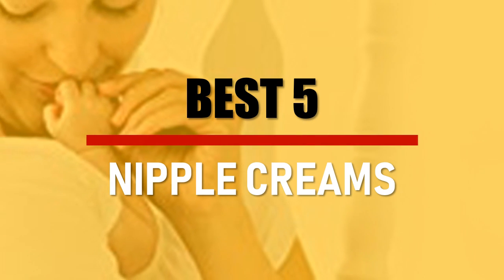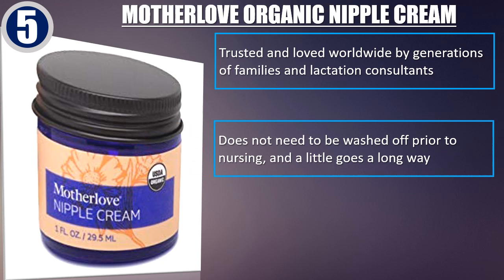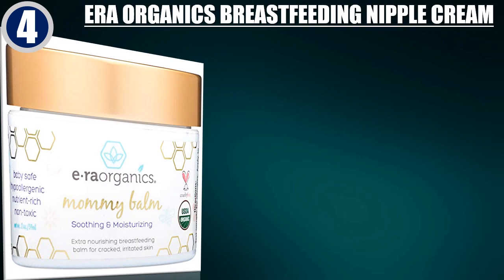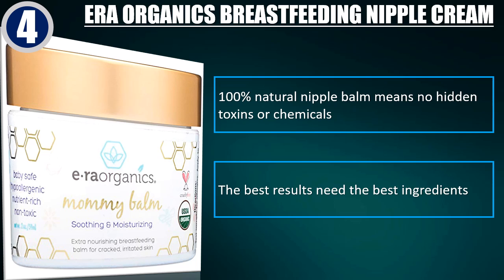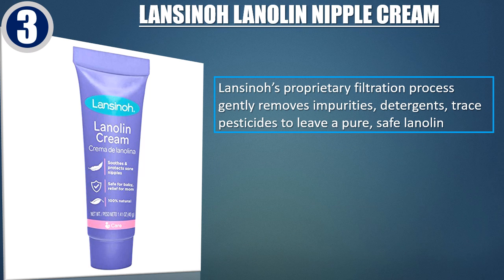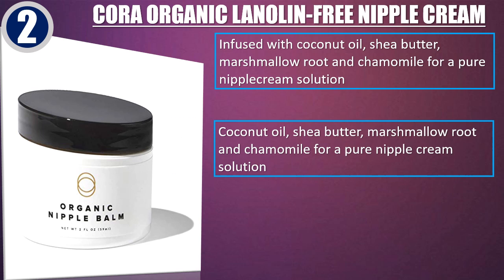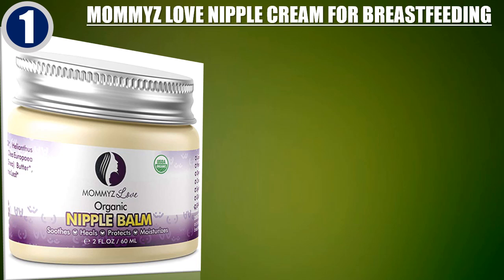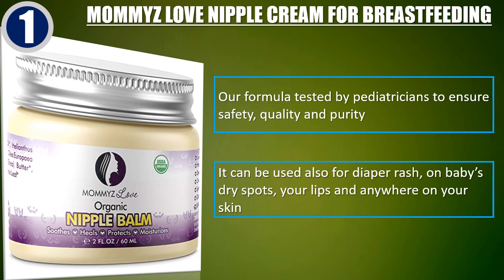Best Nipple Cream - Best Breastfeeding Nipple Creams 2019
In this video, we have listed the Best Nipple Cream. Best Breastfeeding Nipple Creams 2019. We made this list a based on my personal opinion and I tried to list them based on their price, durability, features, customer review and many more things. so, I hope you like this video.

Best 5-
Motherlove Organic Nipple Cream

Best 4-
Era Organics Breastfeeding Nipple Cream

Best 3-
Lansinoh Lanolin Nipple Cream

Best 2-
Cora Organic Lanolin-Free Nipple Cream

Best 1-
Mommyz Love Nipple Cream for Breastfeeding